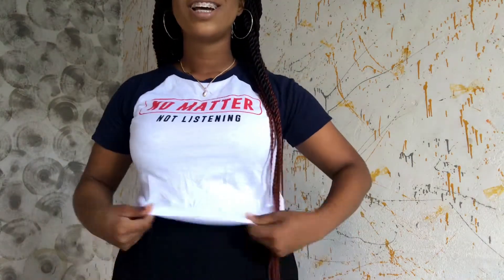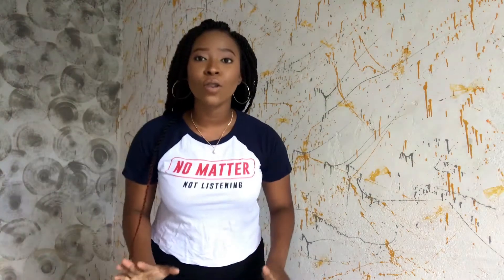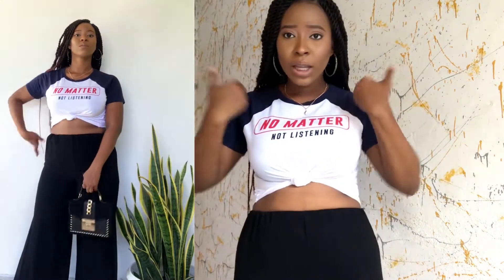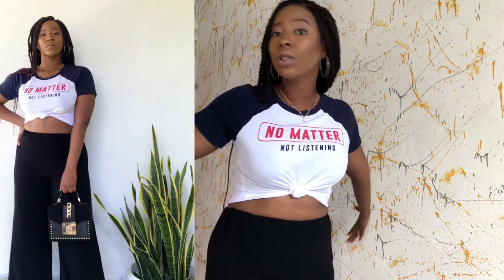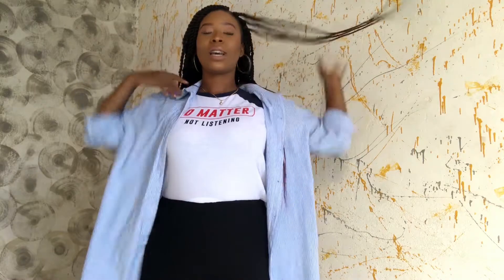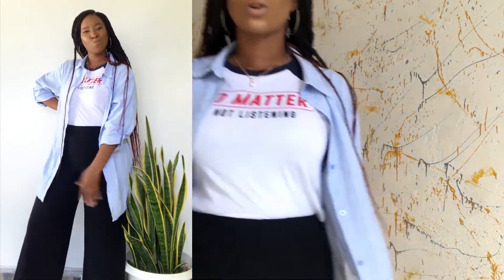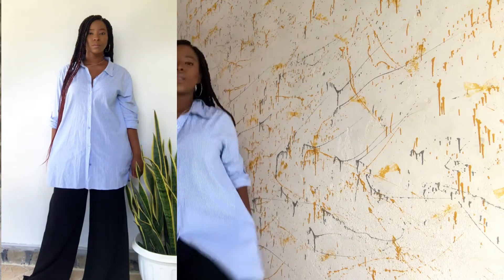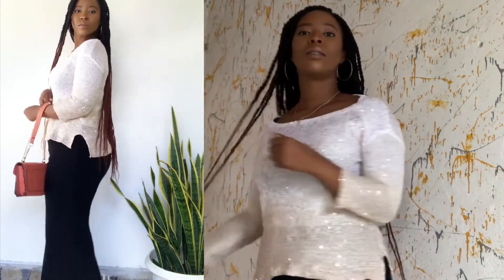STYLISH PALLAZO PANTS DESIGN// HOW TO ROCK A PALAZZO PANTS